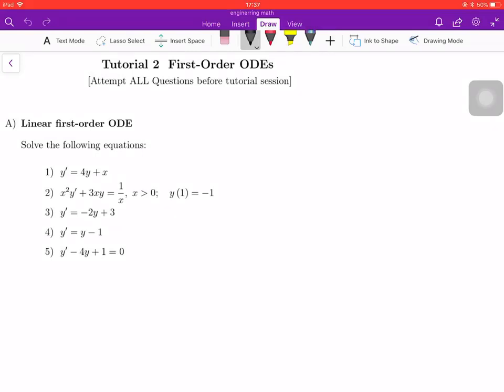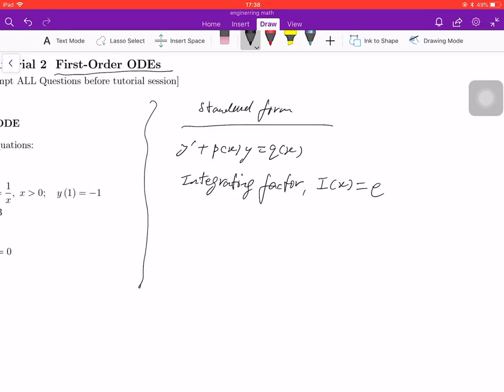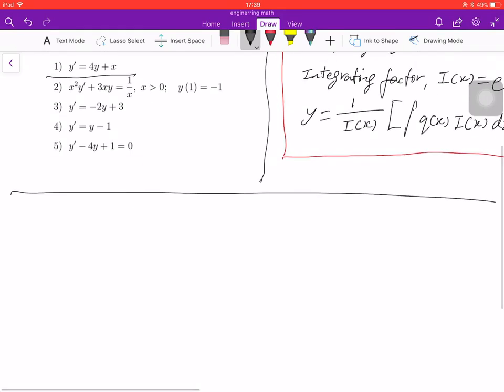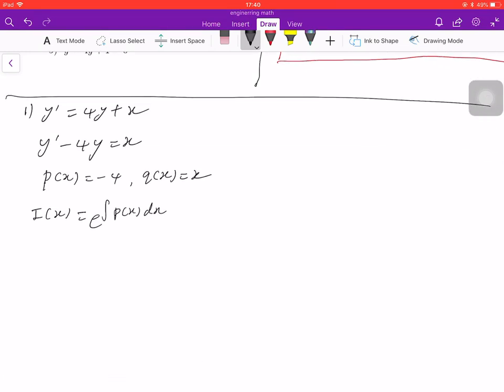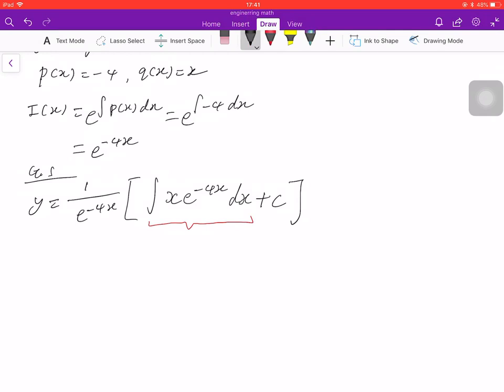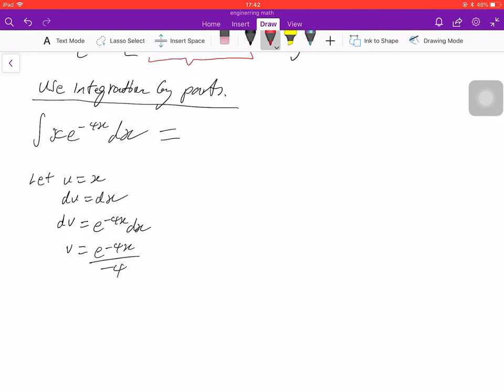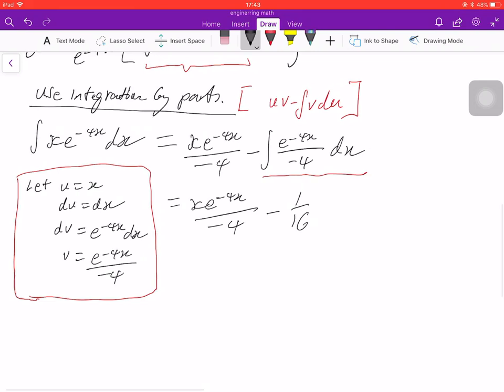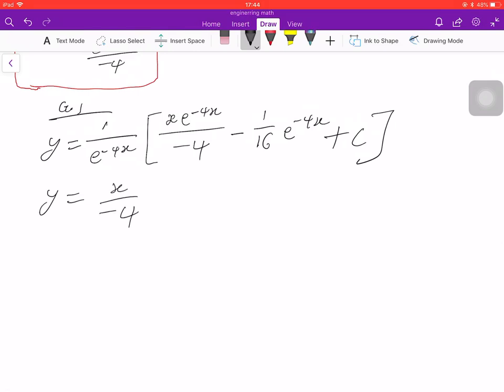Engineering math linear first ode tutorial 2 /A1